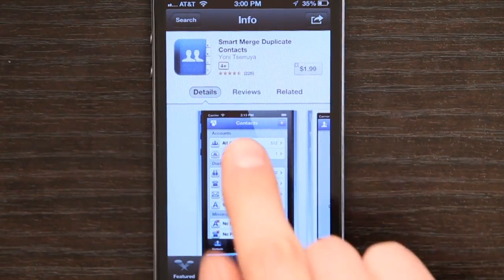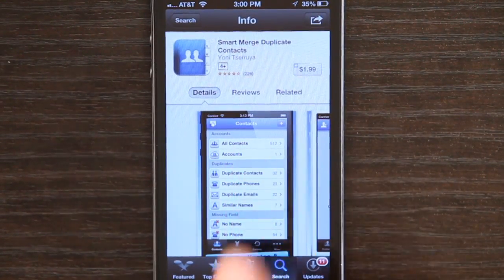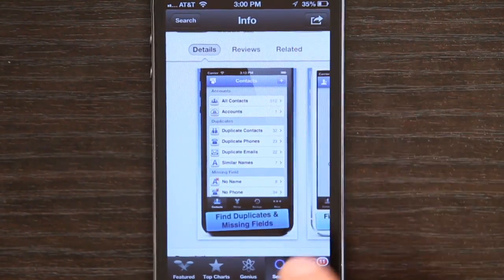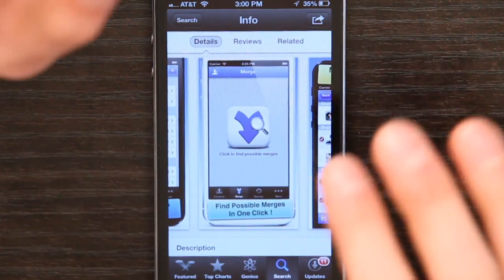How to Remove Duplicates From an iPhone : Tech Yeah!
Removing duplicates from an iPhone contacts is something that you can do by merging all of those duplicates together. Remove duplicates from an iPhone with help from an expert for Apple retail in this free video clip.